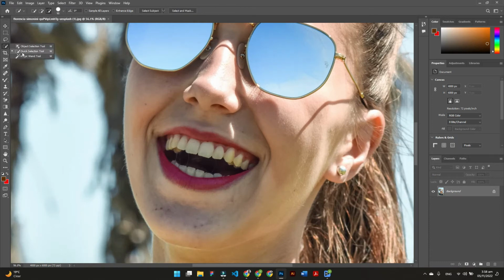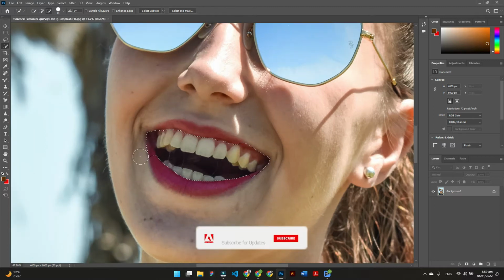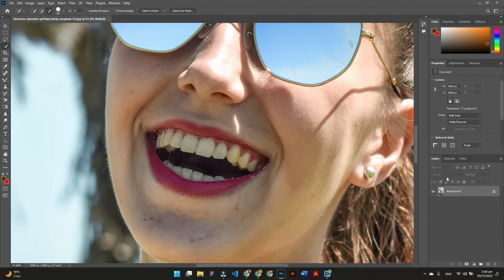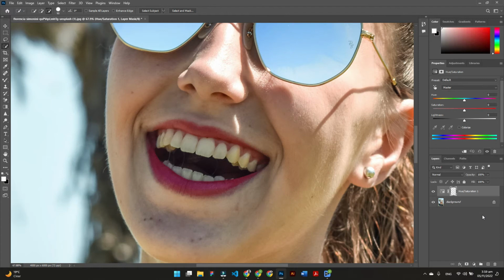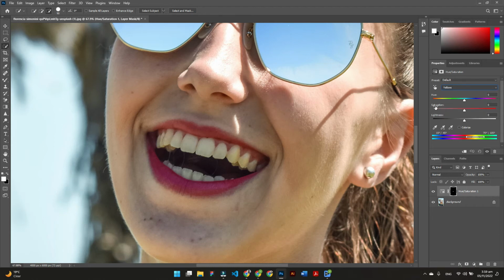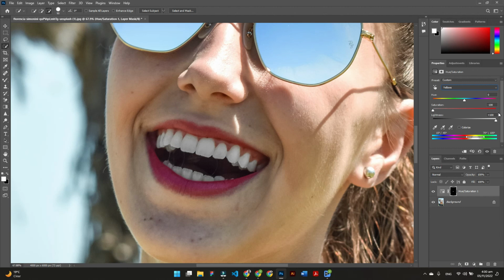The Best Way to Whiten Teeth and Make Them More Realistic in Photoshop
Hi everyone. hanks for clicking by so in this video we will see The Best Way to Whiten Teeth and Make Them More Realistic in Photoshop.

This is the most easiest method to work with and gives the best output.

I made photoshop tutorials for beginners so they can easily learn how things work in photoshop. Also those who already have knowledge about photoshop can watch and check new and simple easy techniques to work as photoshop artificial intelligence becoming better and better I always try to use those things to keep the things easy to apply and maximum quality to achieve.

So this two steps tutorial explain The Best Way to Whiten Teeth and Make Them More Realistic in Photoshop.